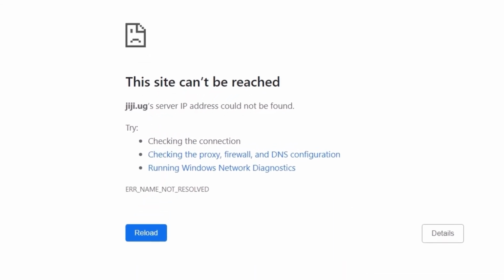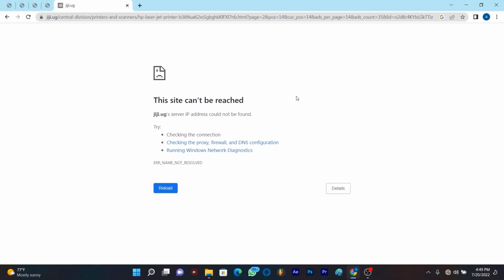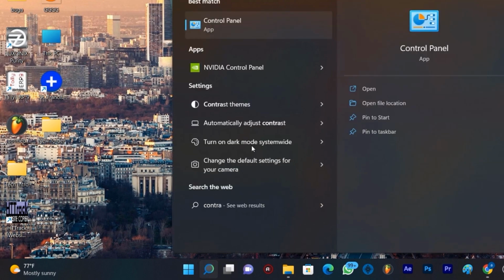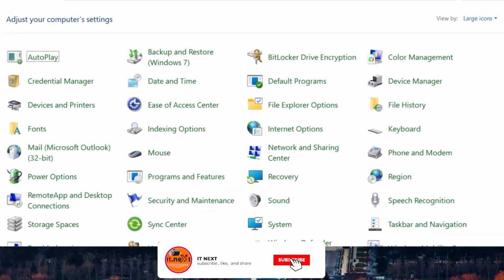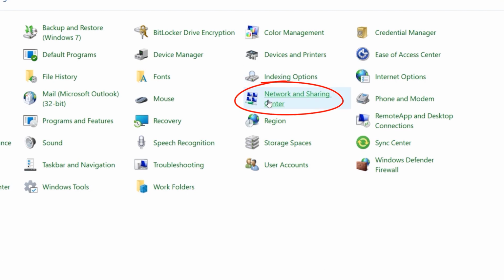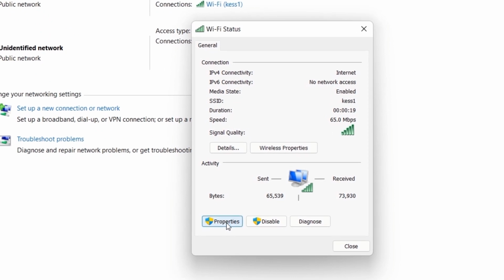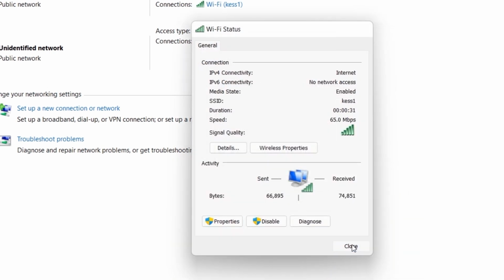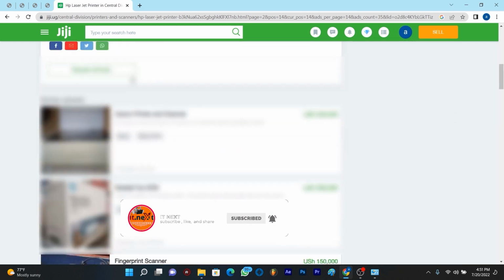How to fix This Site Can’t Be Reached || Fix This Site Can’t Be Reached Error In Google Chrome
In this video am showing step by step on How to fix This Site Can’t Be Reached || Fix This Site Can’t Be Reached Error In Google Chrome
so if you have any related question on about,
this site can't be reached windows 11
this site can't be reached windows 10
this site can’t be reached in mobile
 Fix This Site Can’t Be Reached Error In Google Chrome
Just watch this quick video to fix the error